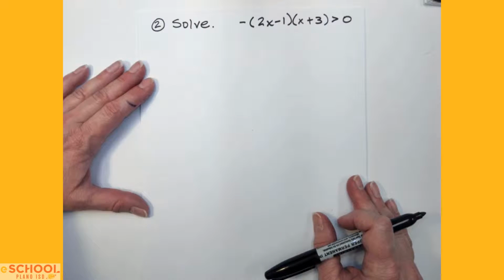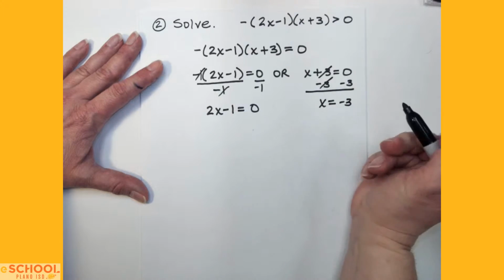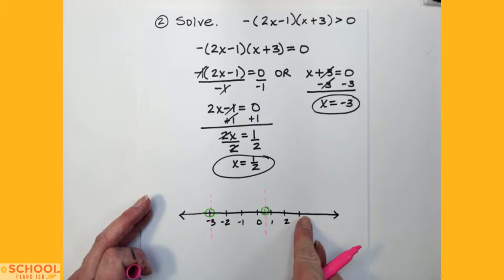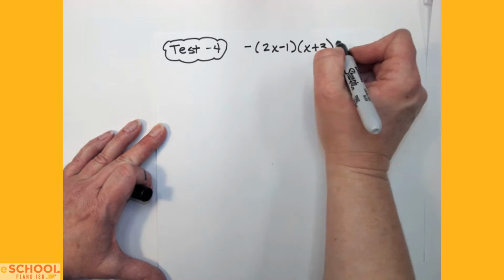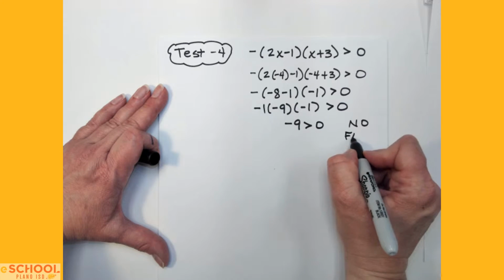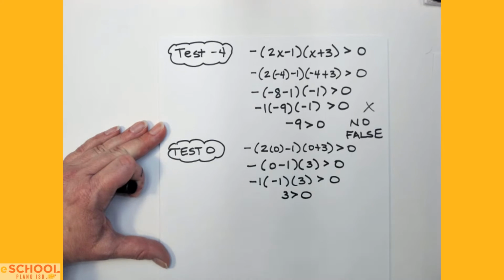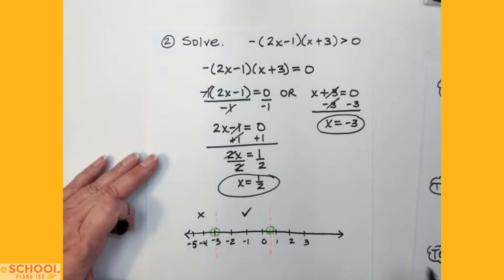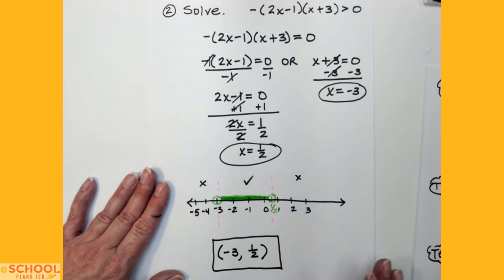Solving Quadratic Inequalities 2